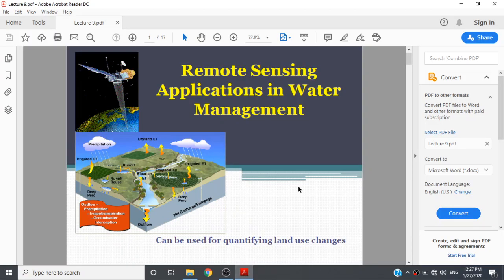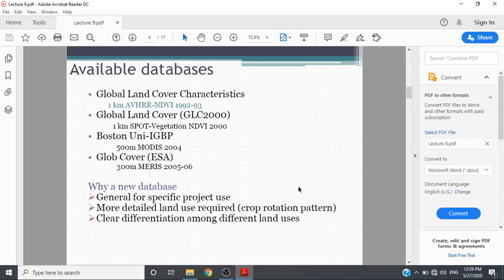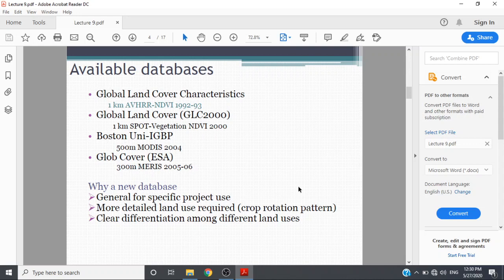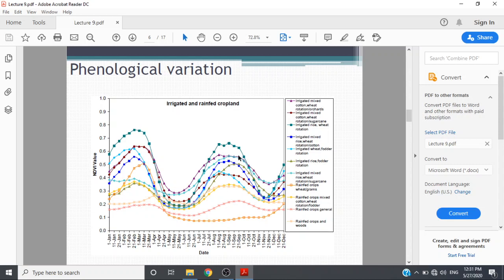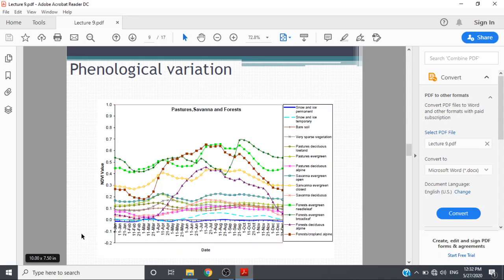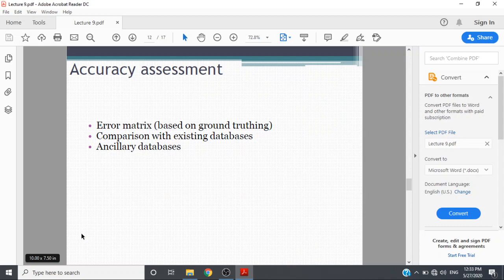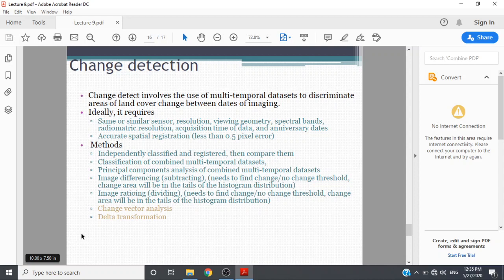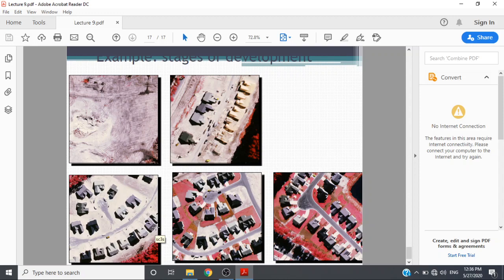Remote Sensing and GIS Application in Water Management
In this lecture Remote Sensing and GIS Application in Water Management are presented.